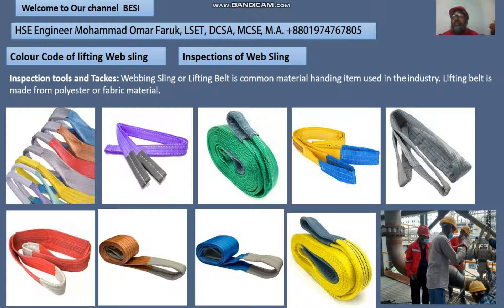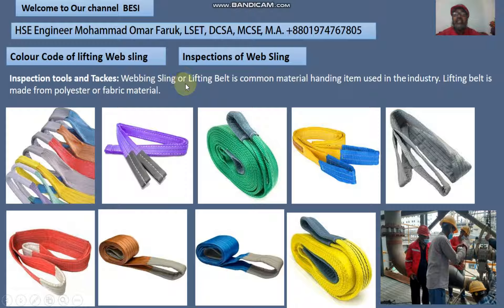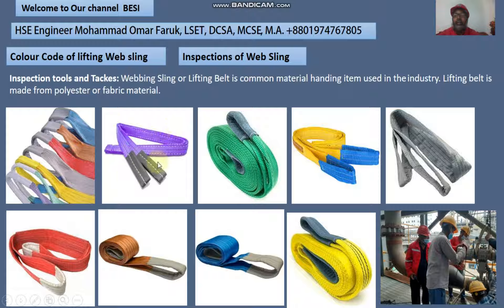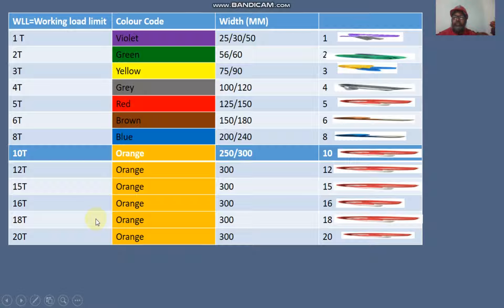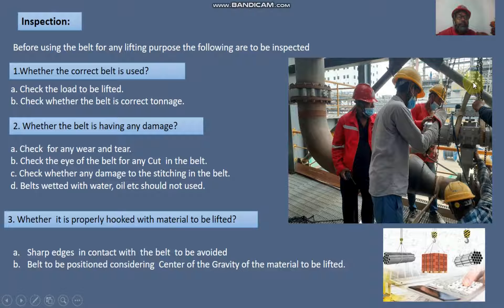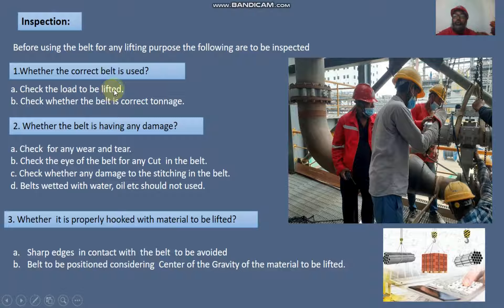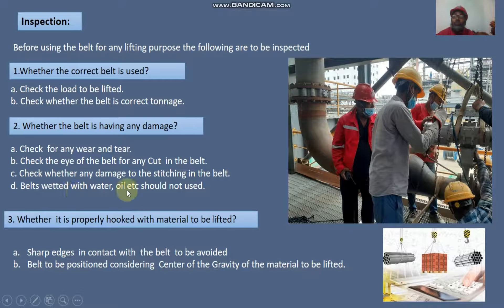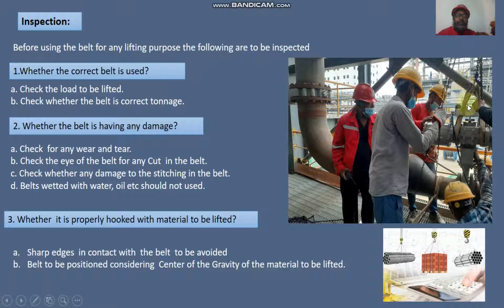Color Code of lifting Web sling | Inspections of Web Sling | BESI.